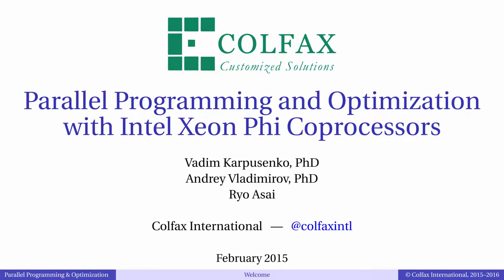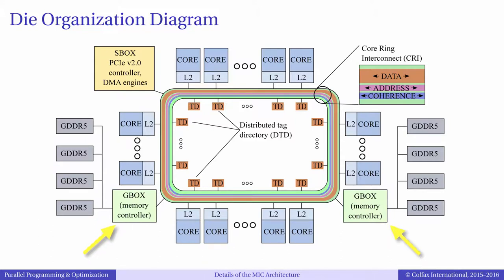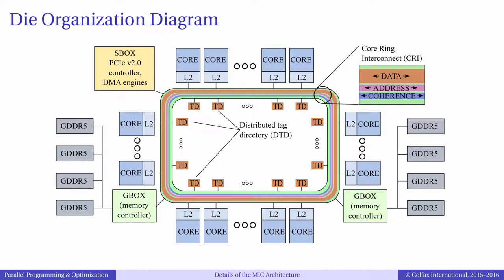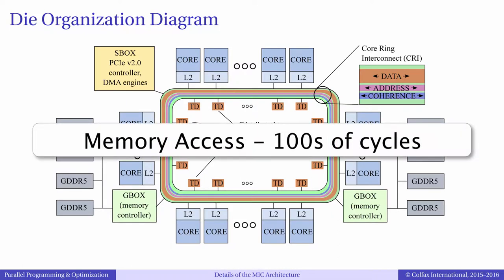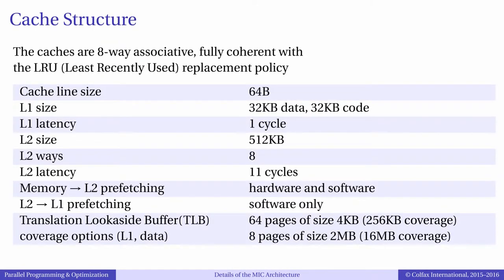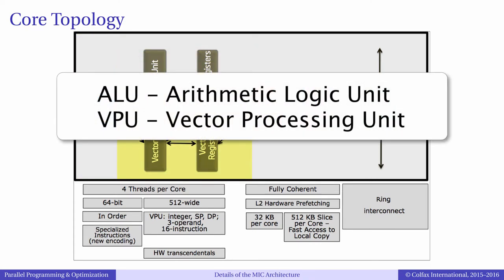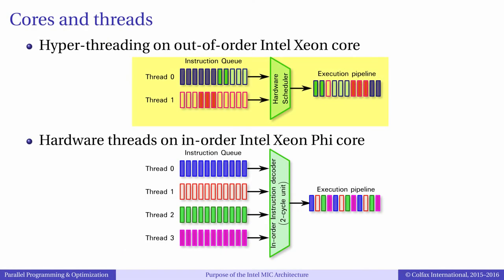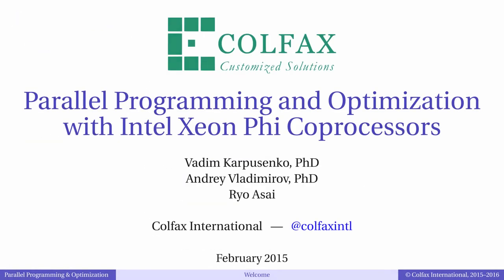Episode 02 - Detail of Intel MIC architecture